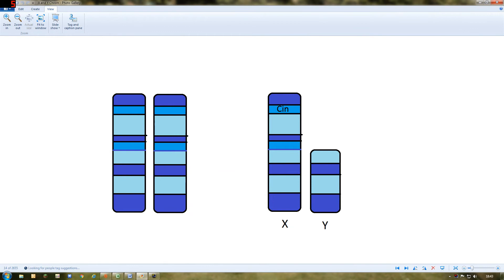Beginner's Guide to Genetics - Part Five Sex Linked Genes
In this the fifth video in the Beginner's guide to Budgerigar Colour genetic we take a look at the sex linked genes. We learn how the X and Y chromosomes differ and how this helps us to predict the sex of any young.

A "NEW" written guide is also available to support the series just